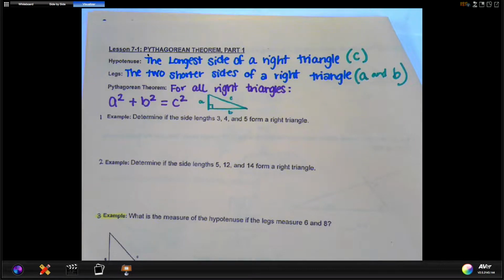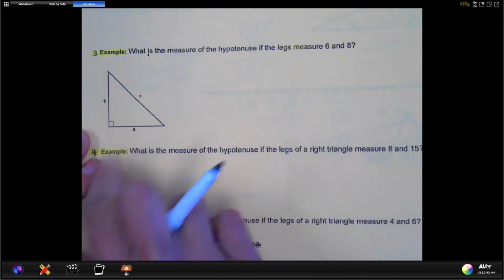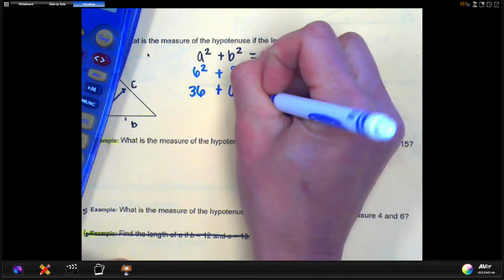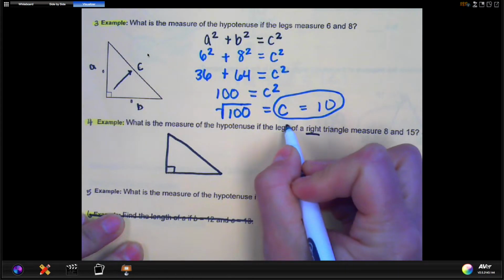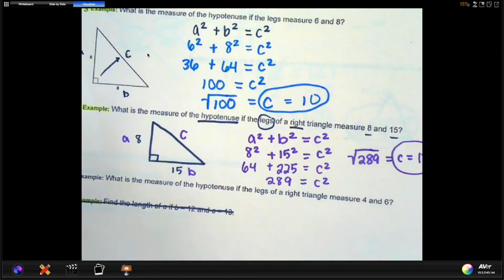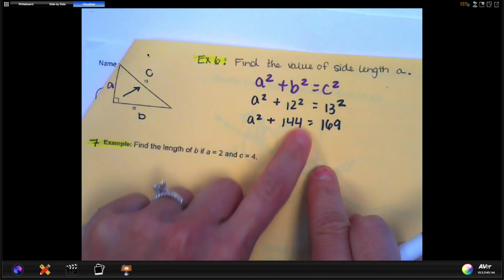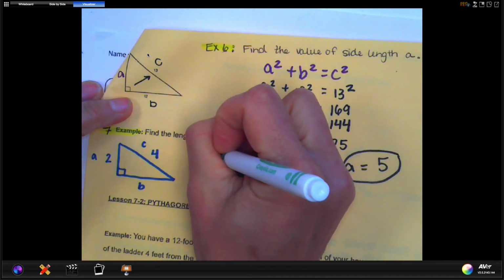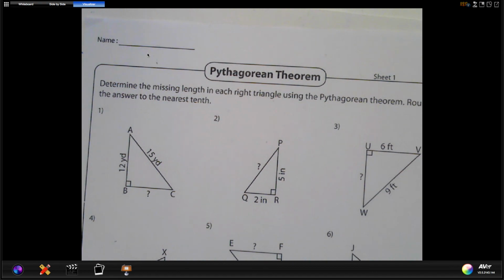Math 8: 7-1 Pythagorean Theorem Part 1